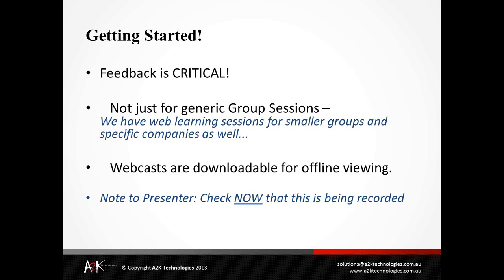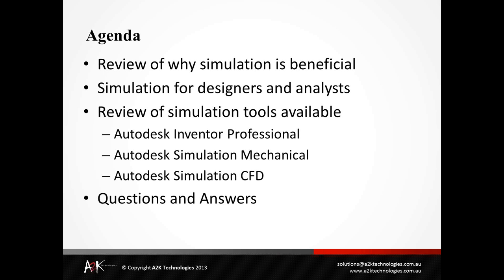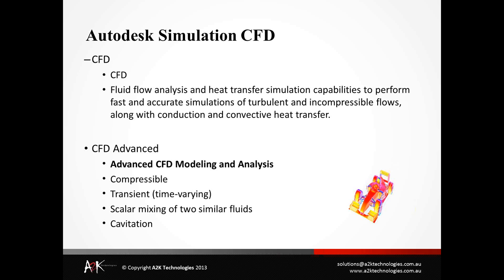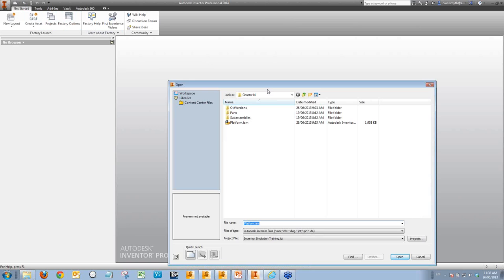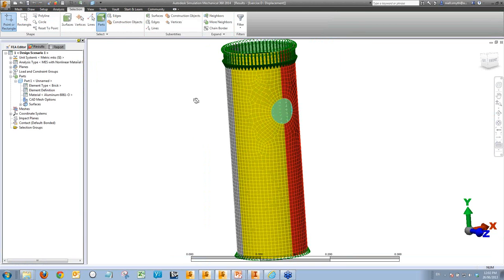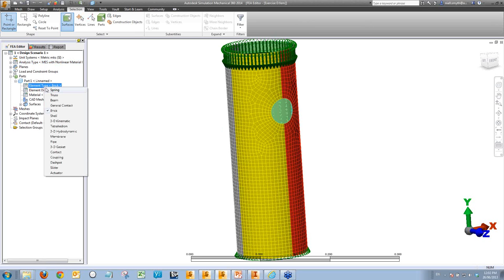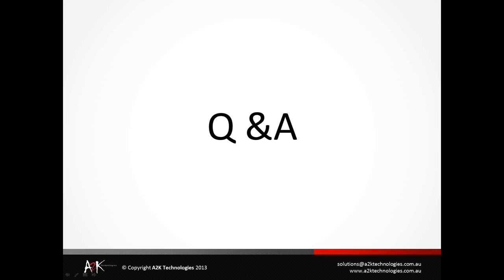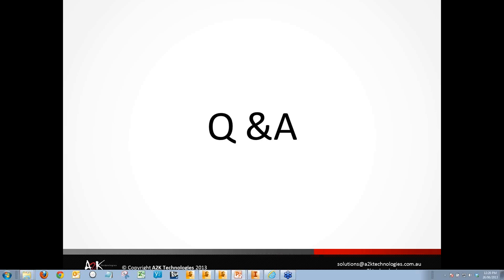Simulation in Industrial Design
Highly regarded industrial equipment companies simulate their products digitally to help create competitive advantage.

Predict industrial machinery performance and improve its reliability through simulation reducing the need for physical prototypes and machine trials.  Minimise costs and delays associated with physical prototypes.